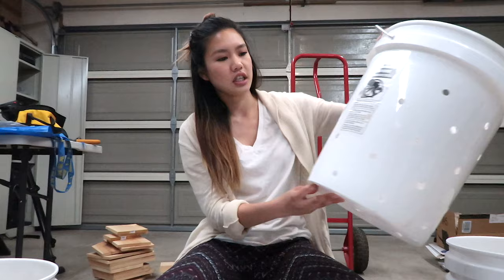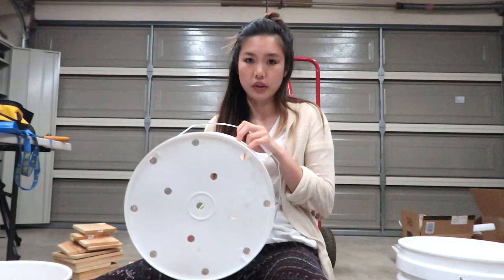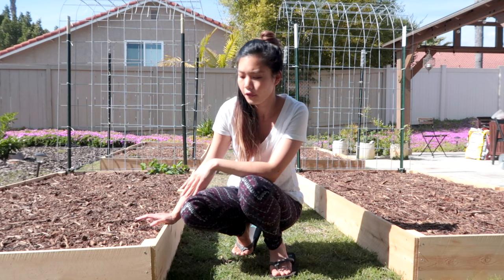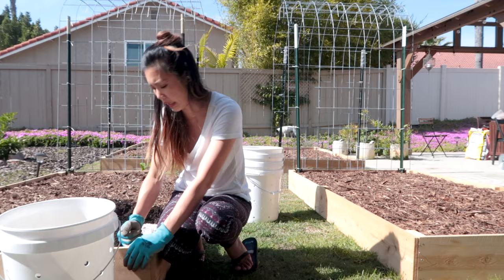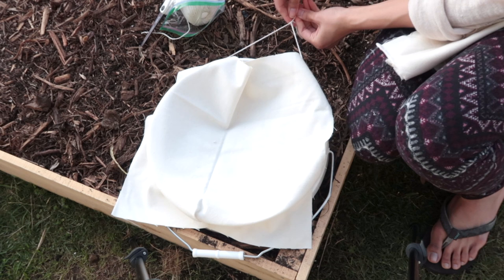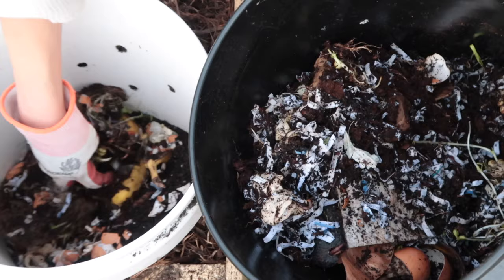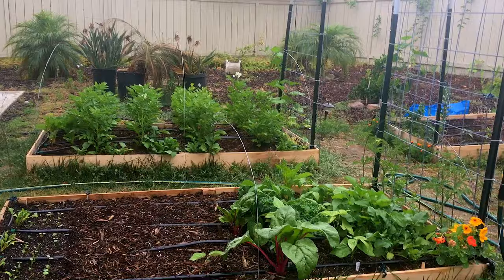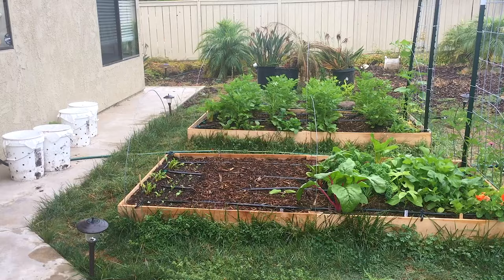How I Put Worm Towers In My Garden, And Why I Decided To Take Them Out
Worms are a garden's best friend, other than the gardener of course ;)
Here's how I build worm towers to place in my raised beds.  The results had pros and cons, but overall its a design that worked.  We have multiplied our worm population in just a few months!

Instagram.com/RiverAndCompany